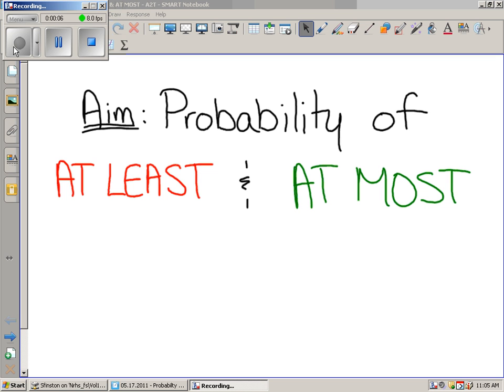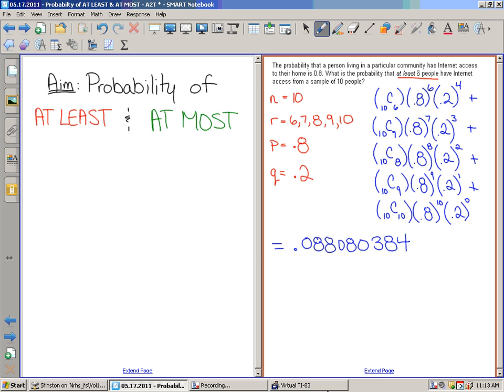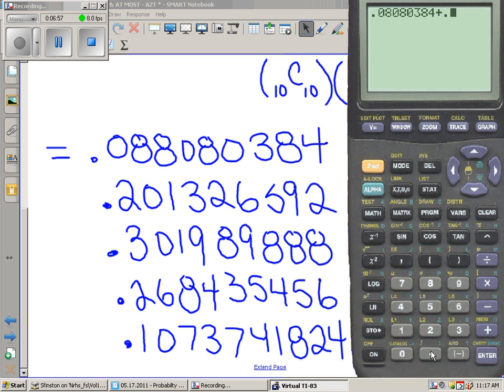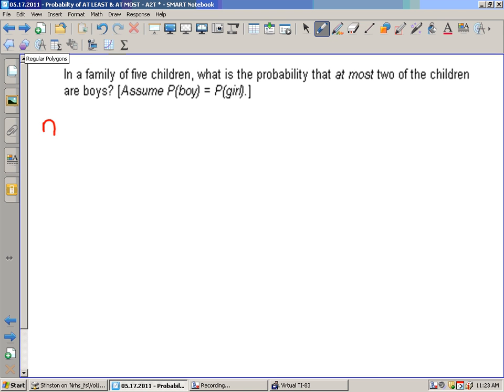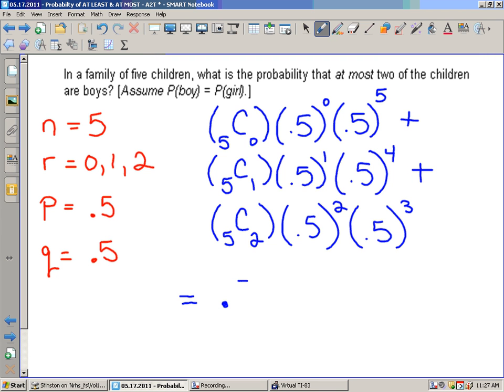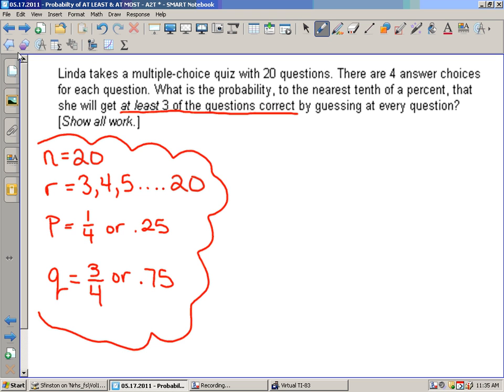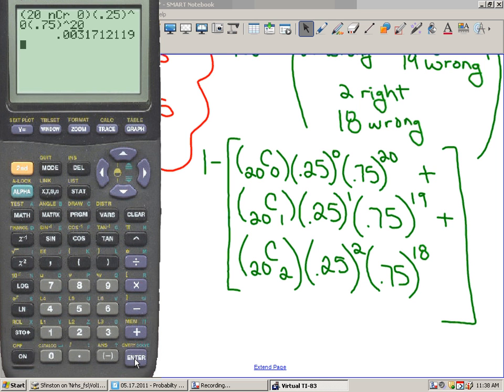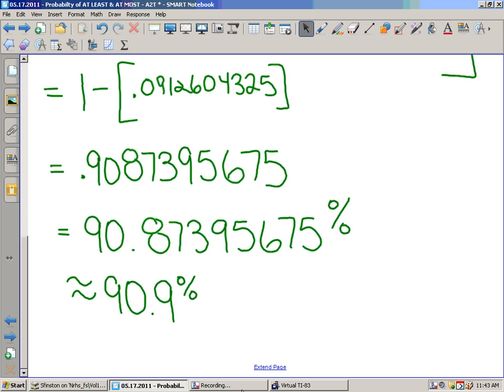05.17.2011 - Algebra 2 & Trig - Probability of AT LEAST & AT MOST